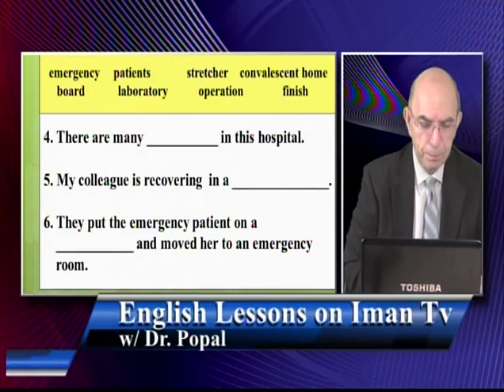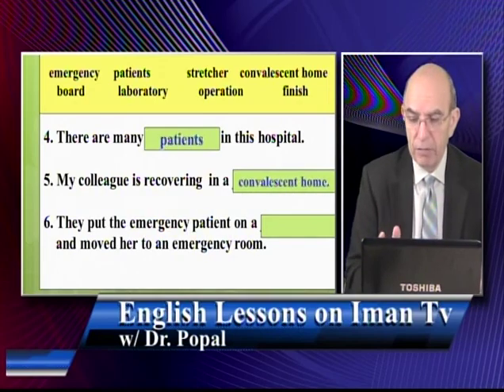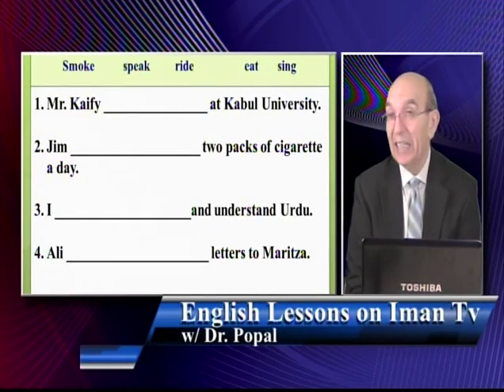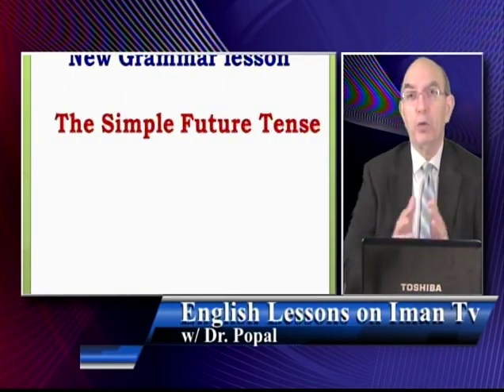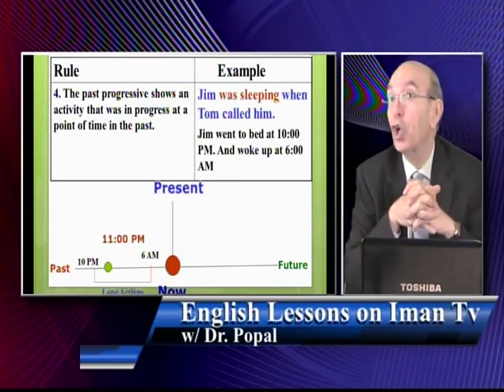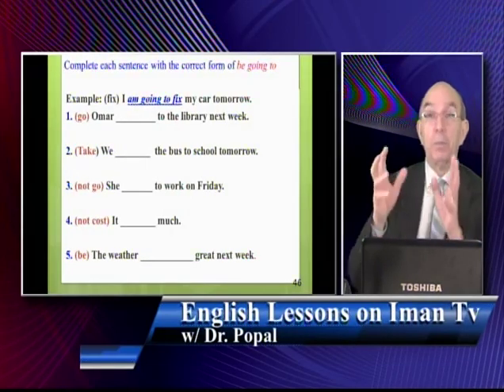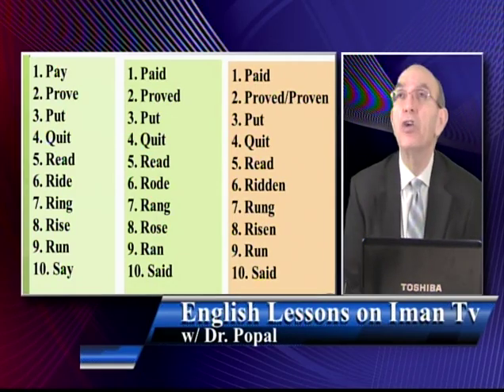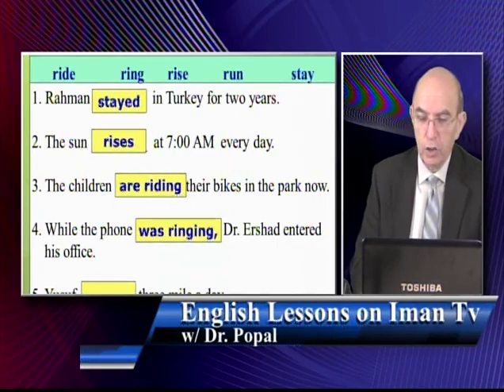English Lessons w Dr Popal # 33